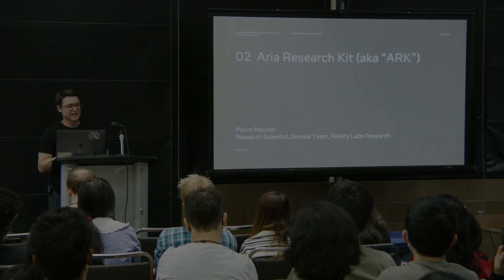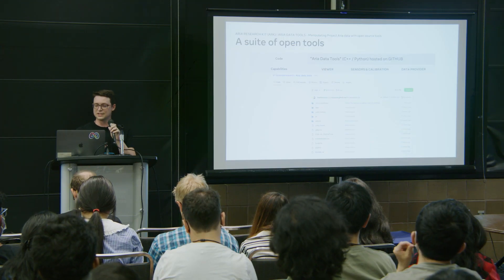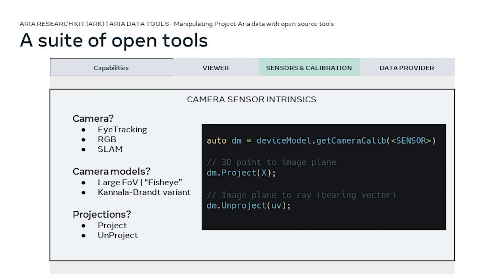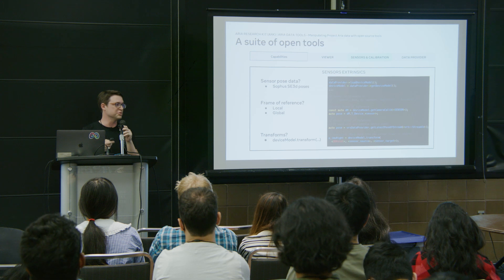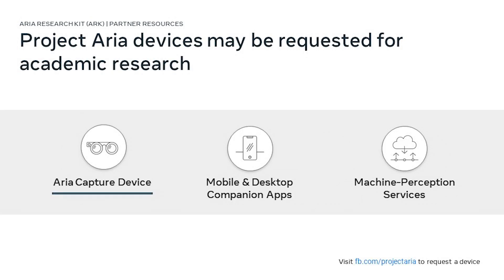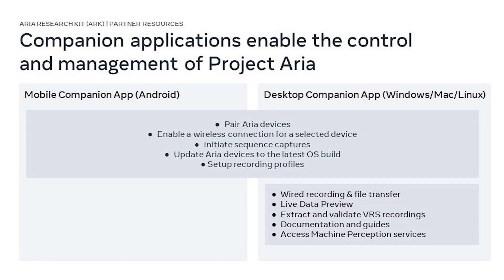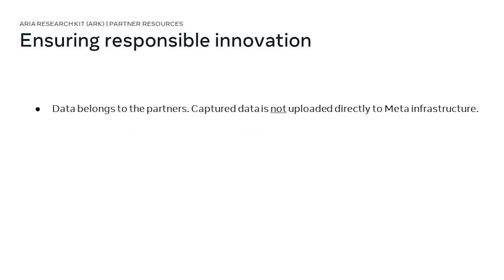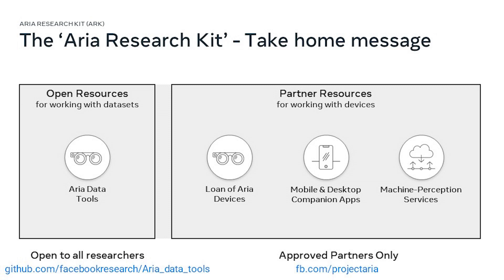Project Aria CVPR 2022 Tutorial: Overview of Aria Research Kit (3 of 11)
In this session, we describe the how sequences can be captured on Meta's Project Aria glasses by approved academic partners, and describe the open-source tools to help researchers work with that data.

Recorded June 2022 during the CVPR 2022 Tutorial entitled 'Towards always-on egocentric vision research using Meta’s Aria glasses'